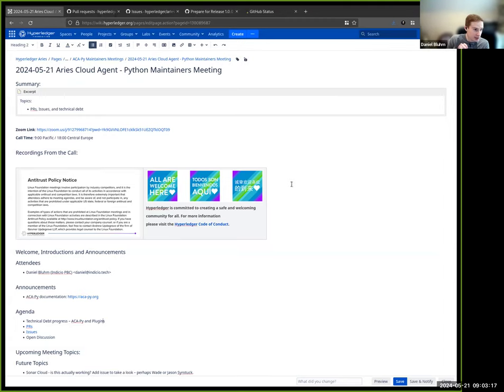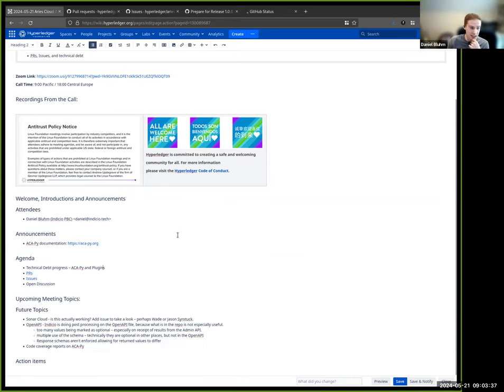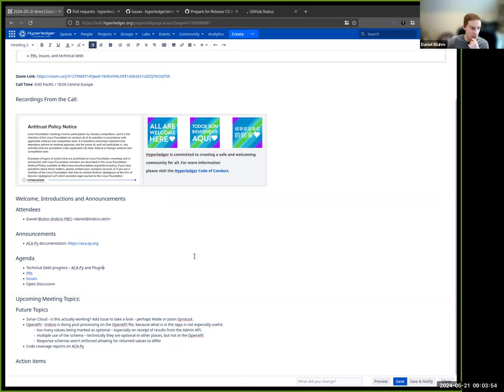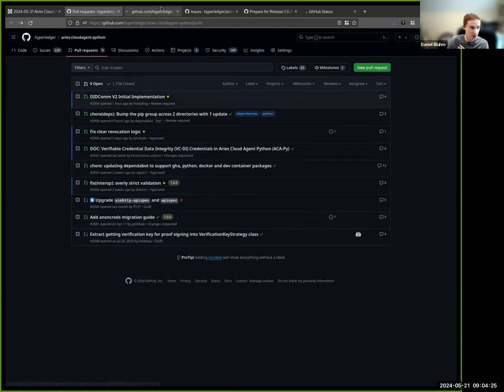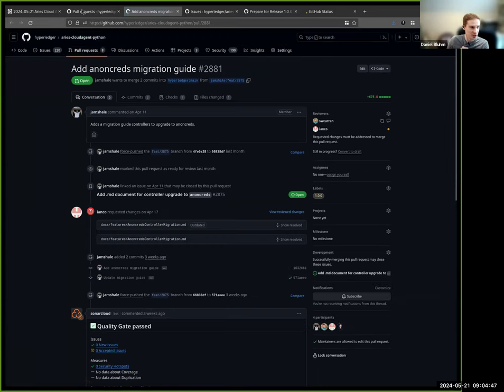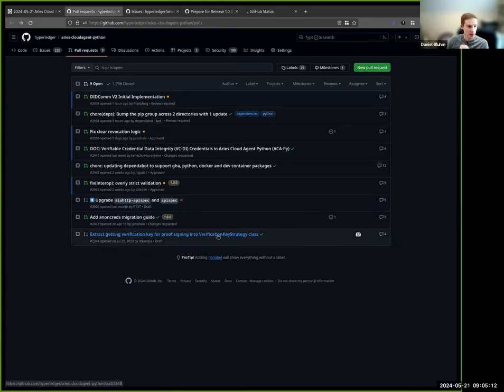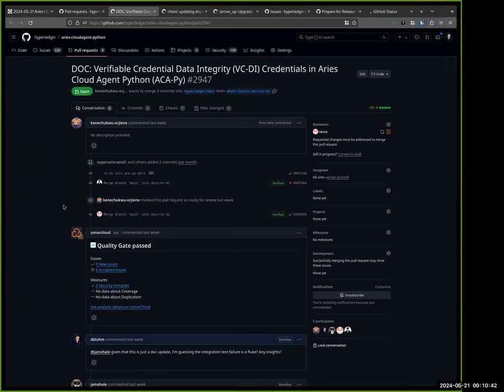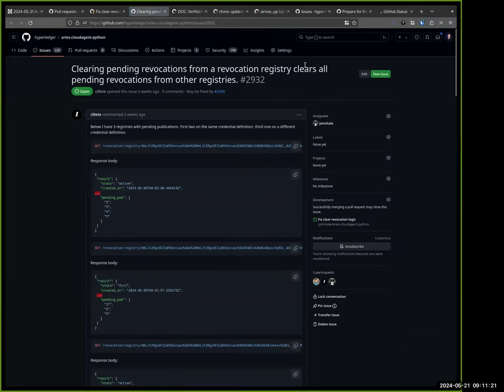20240521 ACA-Py Maintainers Meeting